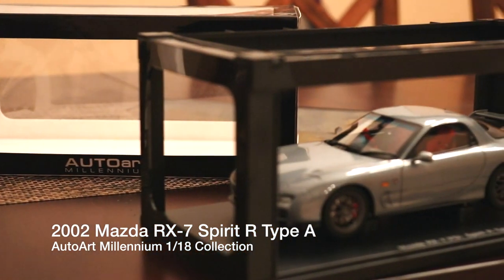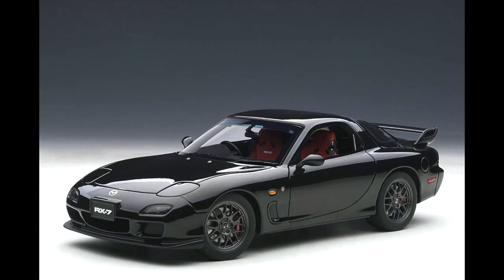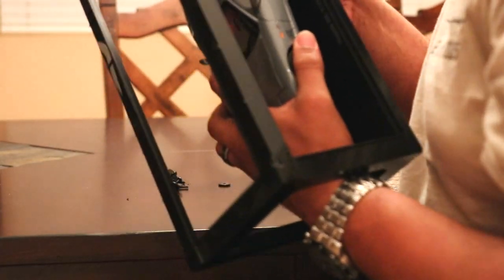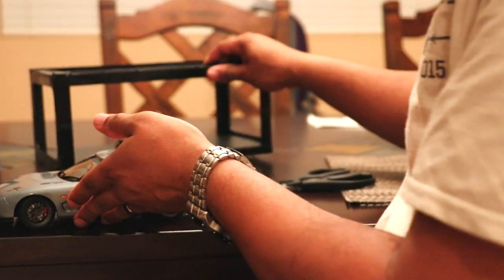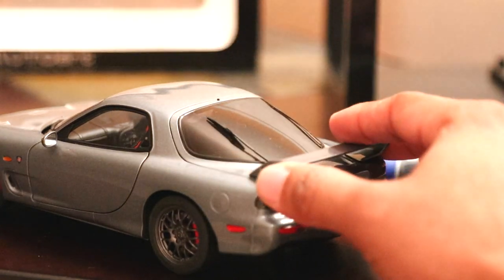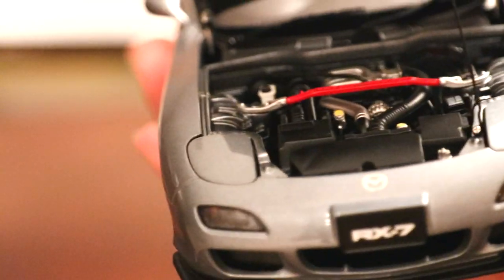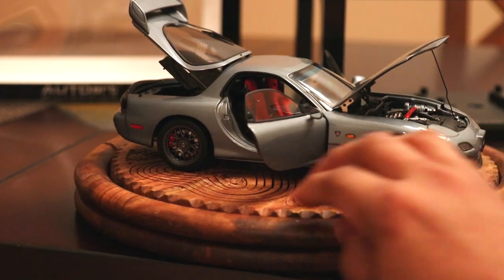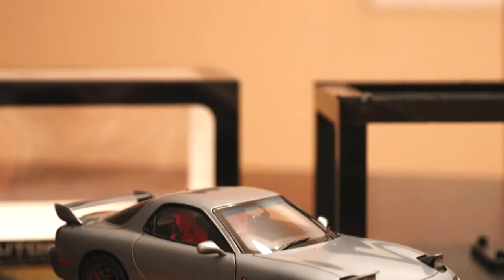AutoArt 1/18 2002 Mazda RX 7 Spirit R Type A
The Mazda RX-7 Spirit R Type A is a legendary car that was made to aggressively attack the street with a tenacious personality. The last year of production was 2002 in Japan, but the U.S. didn't get any models after 1995. AutoArt RX-7's are starting to become rare, collect one as soon as you can!